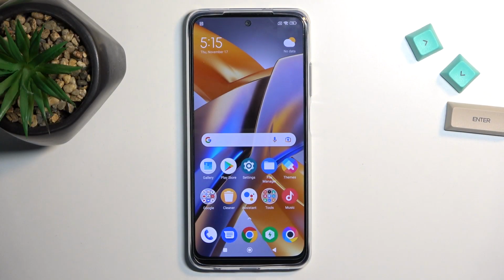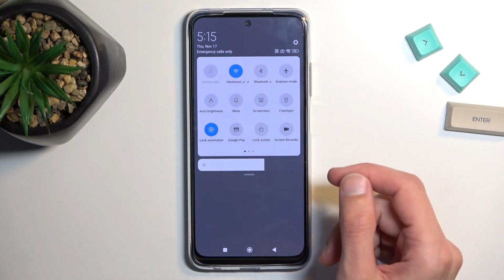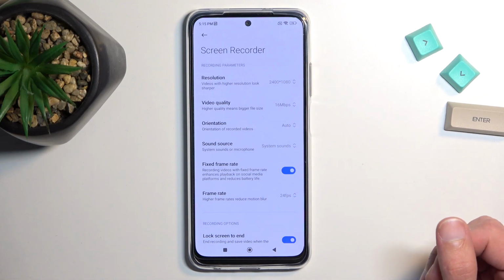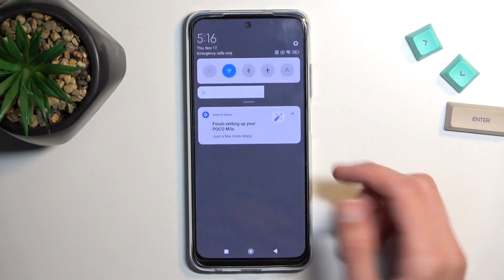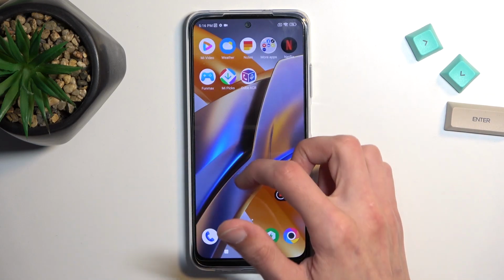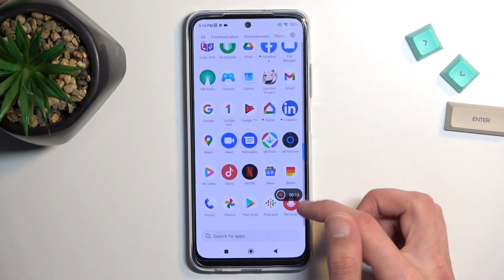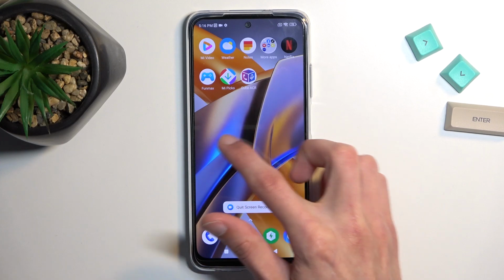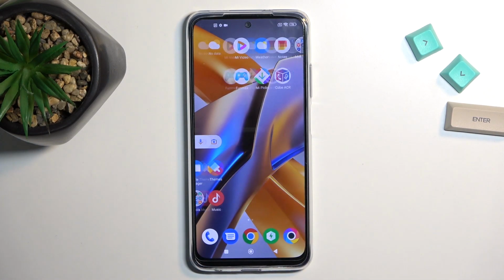How to Record Screen on POCO M5s - Video Screen Recorder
Find out more about screen recording in POCO M5s:
Hello. This is a tutorial showing how to record the screen on POCO M5s. Our specialist will present how to find and enable this feature, how to configure it, and how to start recording. Then, you will learn where you can find your video files. If you want to know more about your POCO M5s, visit our YouTube channel.

How to record the screen on POCO M5s? How to enable a screen recorder in POCO M5s? How to start recording the screen in POCO M5s? Where to find screen video captures in POCO M5s?